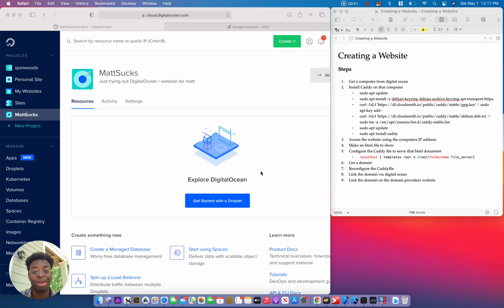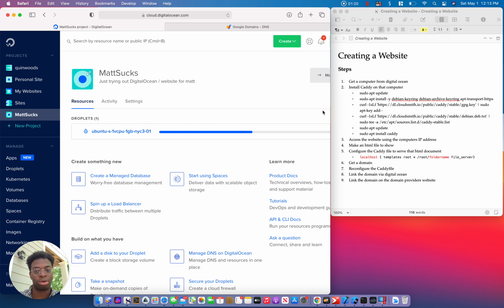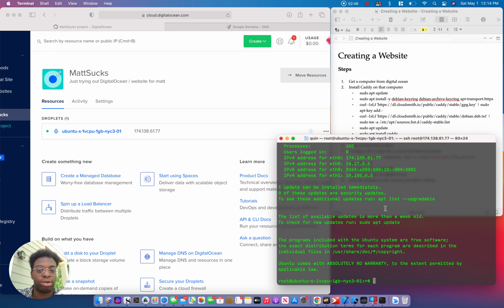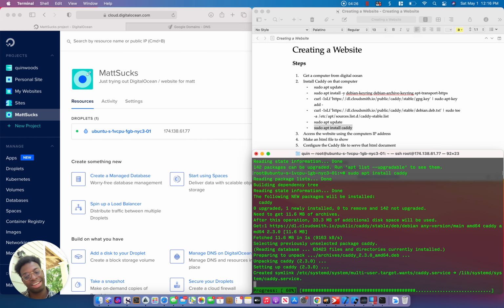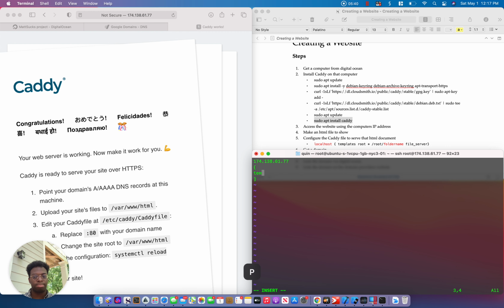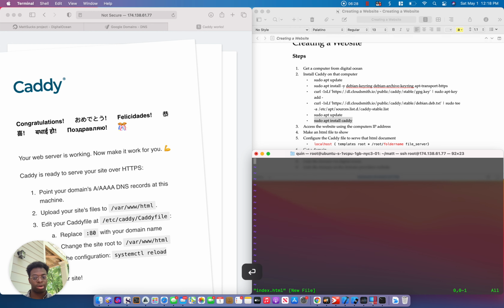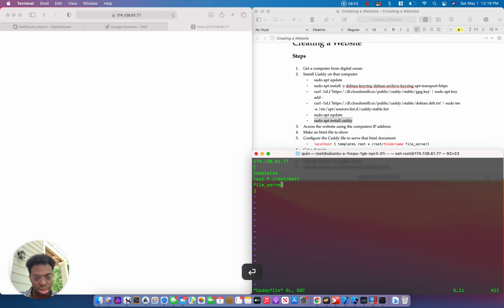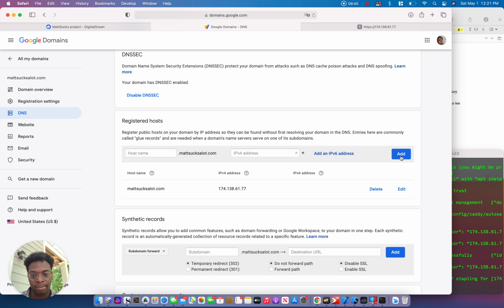Creating a website with Caddy and Digital Ocean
Operating System: MacOS and Ubuntu
Commands to Install Caddy Server
 ⁃ sudo apt update
 ⁃ sudo apt install -y debian-keyring debian-archive-keyring apt-transport-https
⁃ curl -1sLf ' | sudo apt-key add
⁃ curl -1sLf ' | sudo tee -a /etc/apt/sources.list.d/caddy-stable.list
 ⁃ sudo apt update
 ⁃ sudo apt install caddy

What to put in your Caddyfile
localhost
 templates
root * /root/foldername
file_server